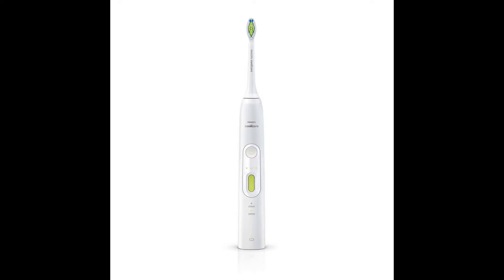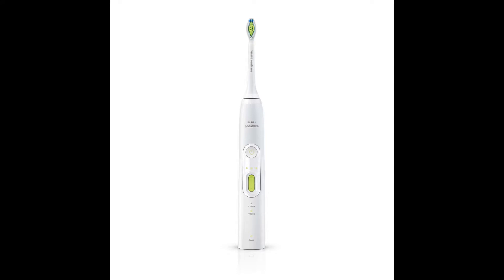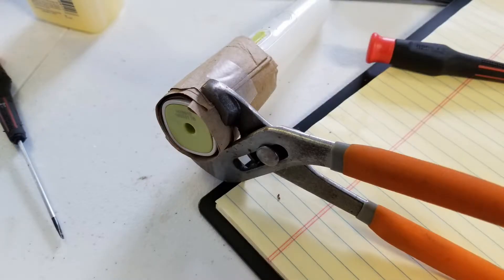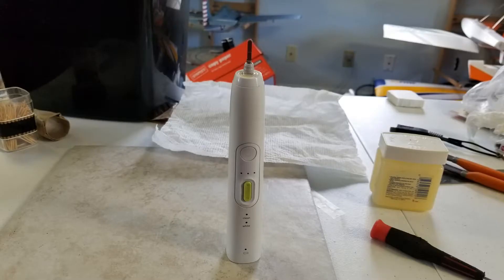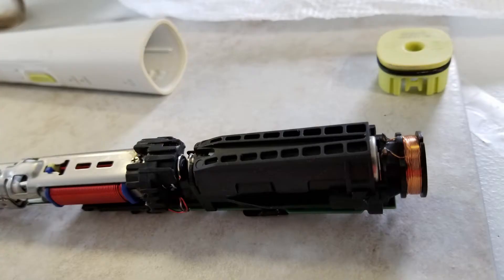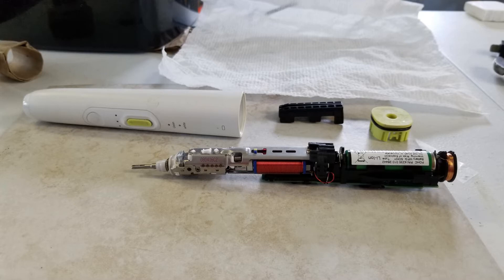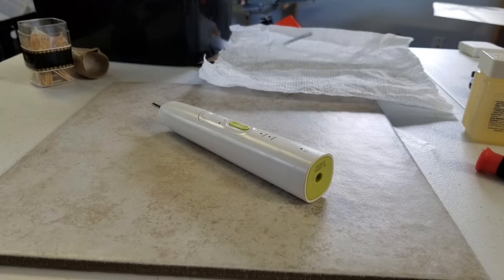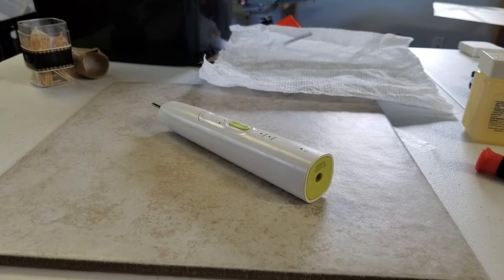The Ghost In The Toothbrush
Repair of Philips Sonicare HealthyWhite+ electric rechargeable toothbrush, HX8911 which began spontaneously turning itself on and off.